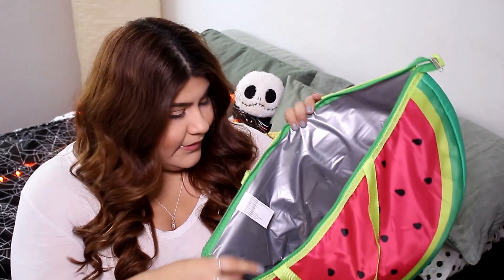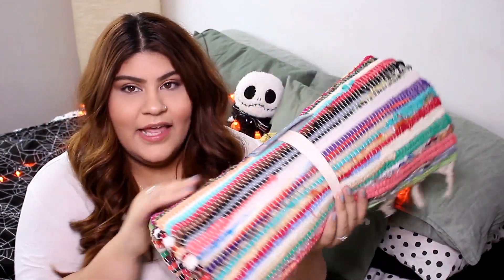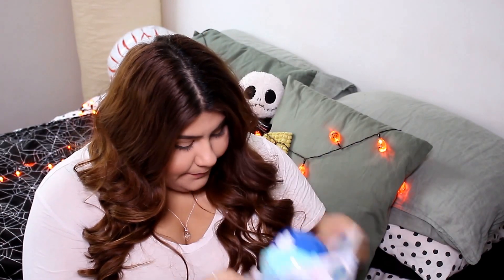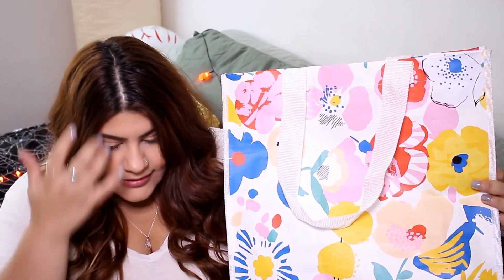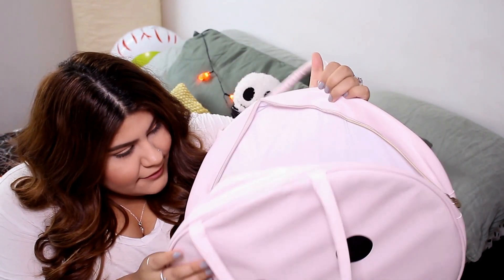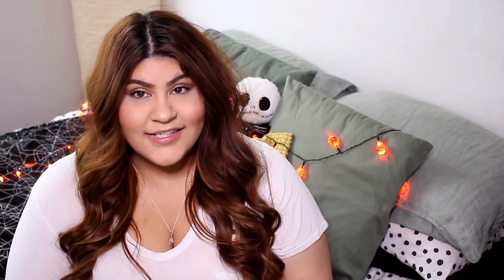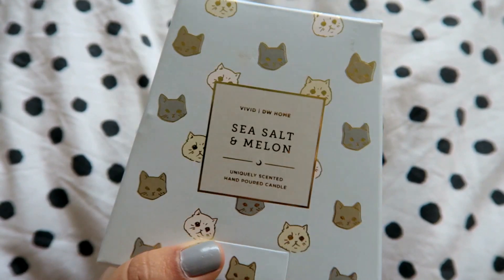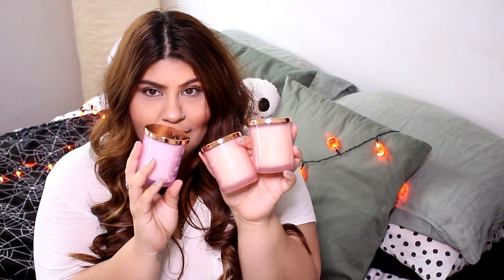HUGE SUMMER HAUL| FIVE BELOW| BAN.DO| TARGET| MARSHALLS ect| SABRINACHRISTINE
Herro guys!
I hope You Like It! Thank you so much for stopping by! So excited you clicked on my video!

IN LOVING MEMORY OF MY BEAUTIFUL GRANDMA
BEATRICE EDWINA DOMINGUEZ
APRIL 6, 1949- JANUARY 27, 2017

| LET'S BE GhOuL FRIENDS! |

**Splendies**
3 pairs of undies for just $16.99!!
Get $4.00 off first months subscription with